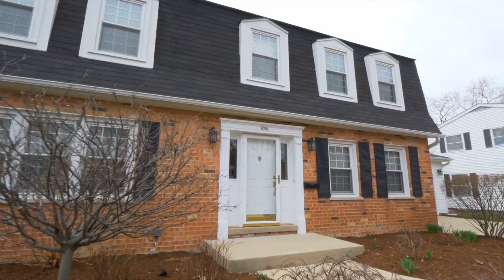Homes for Sale in Downers Grove Illinois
This home is located at:
6214 Fairmount Avenue
Downers Grove, Illinois

More info about this home in Downers Grove Illinois: